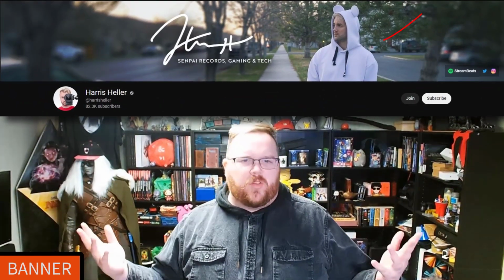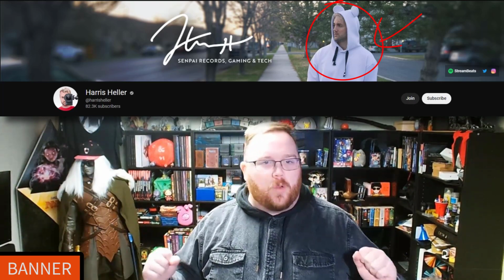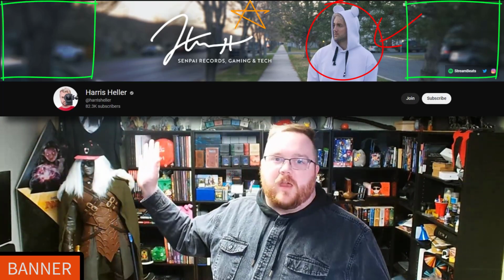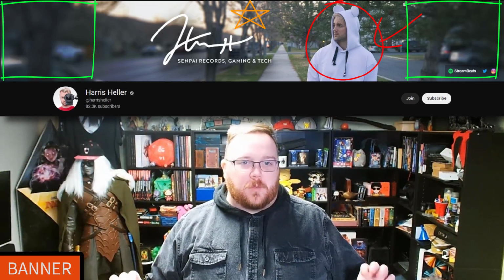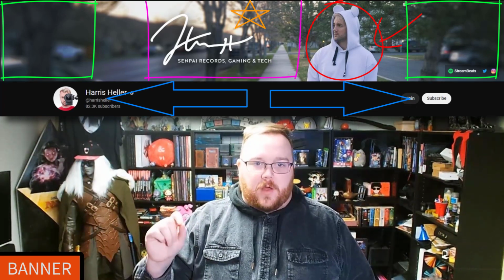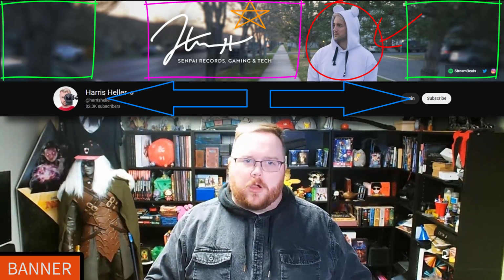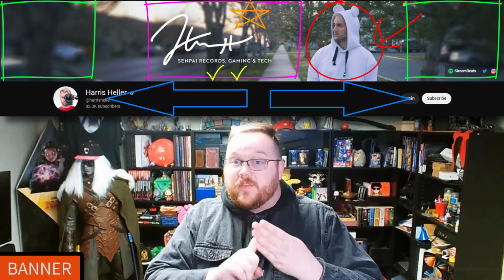Becoming a Gaming Influencer in 2023! | Part 2: Branding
To become successful on any social media platform, you must optimize your Profile. Do you have a banner? What should your Profile Picture be? What do you write in the Bio? Did you pick a good Name?

In this video, I attempt to help you answer these questions for you so that you can start your own journey along with me to social media success.

This is part of my project for 2023 "Kniraven Network". It is a one off series, and a precursor to me starting to release Gamer Success/Lifestyle content.
I am doing research and compiling what I learn in order to better enable my friends and I to achieve our ideal life styles. We  want to earn a strong passive income so that we can achieve freedom of time (work when we want to work) and freedom of location (travel when and where we want to travel).